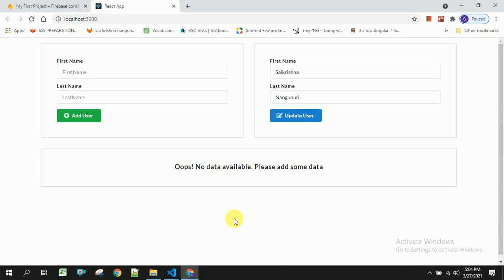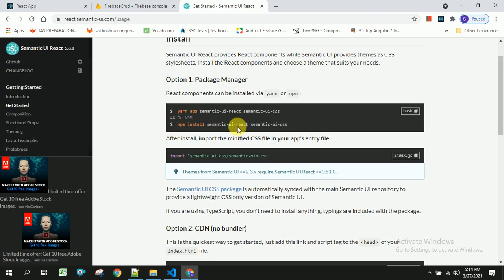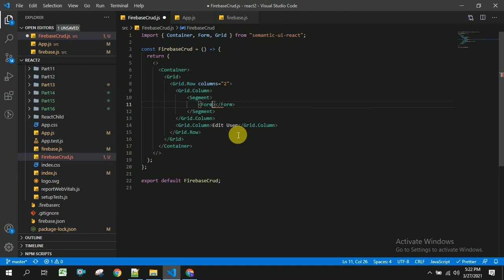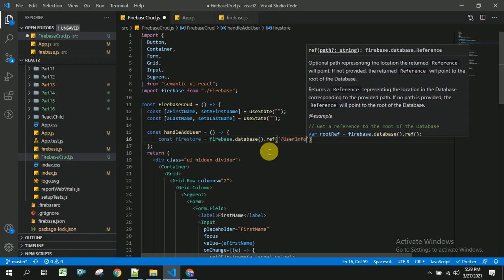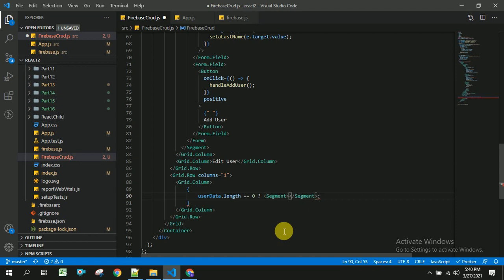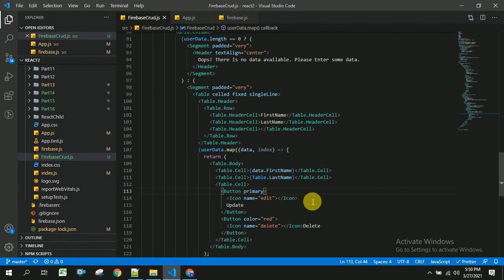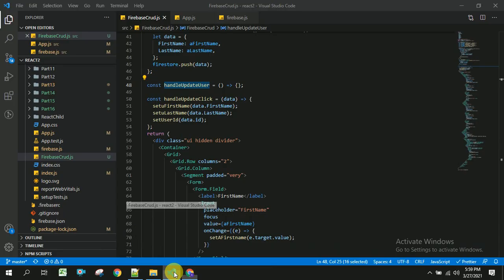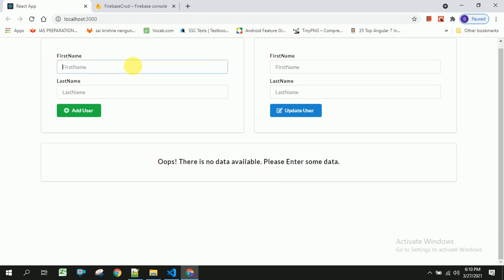How to perform React with Firebase CRUD Operations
In this React tutorial, we will implement Insert, Update, Fetch  and Delete operations with the firebase realtime database.